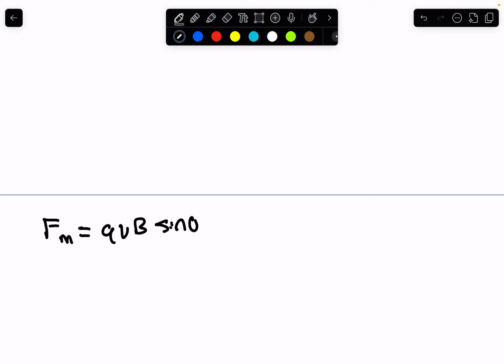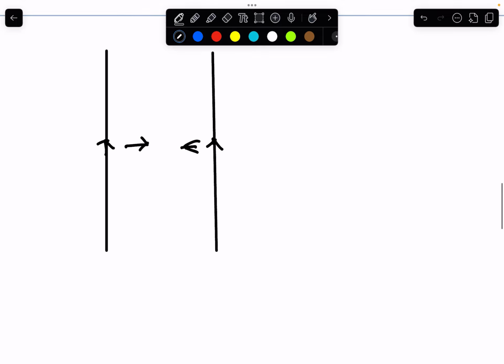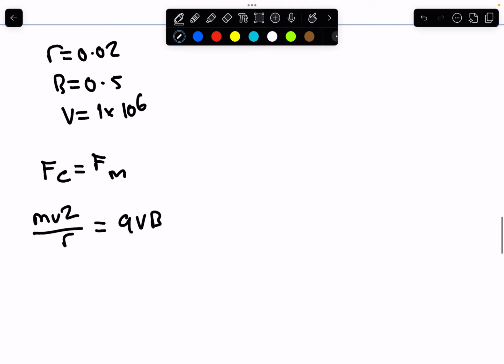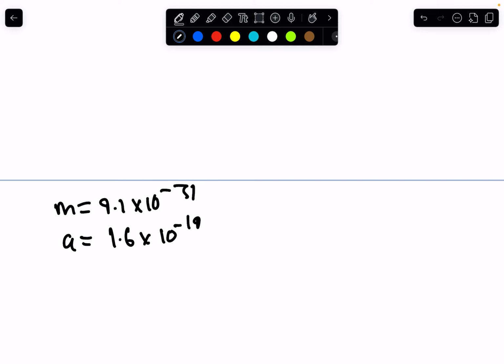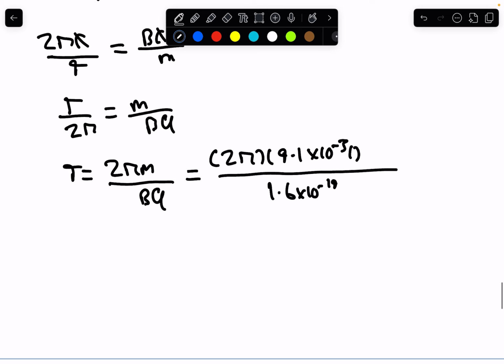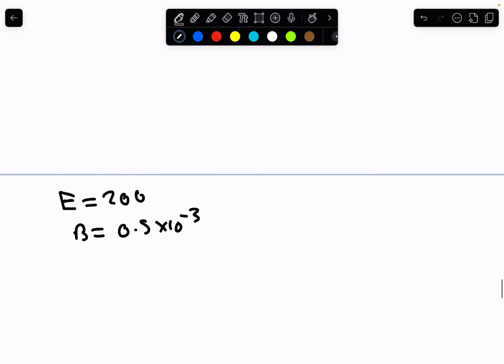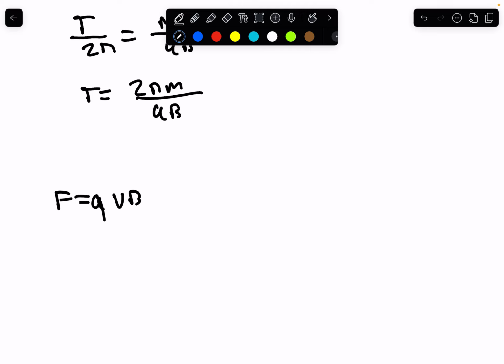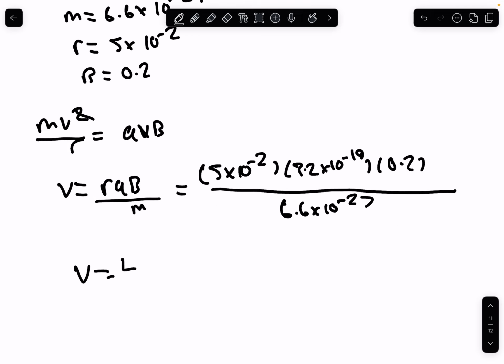IB Physics HL Topic D.4 Motion in Electromagnetic Fields